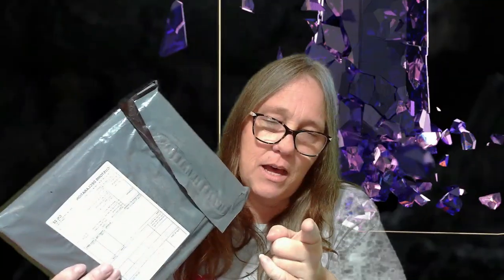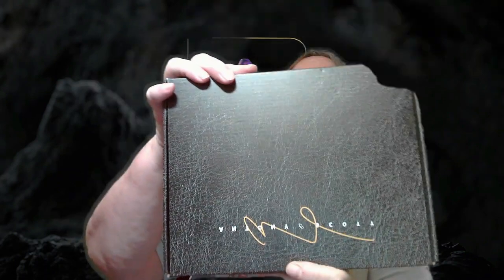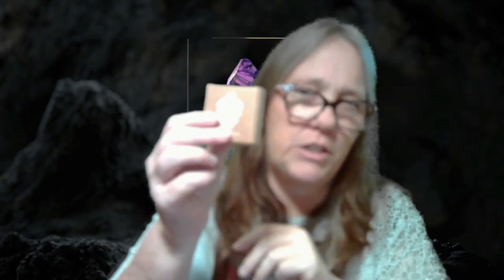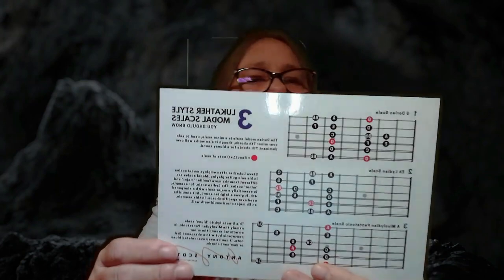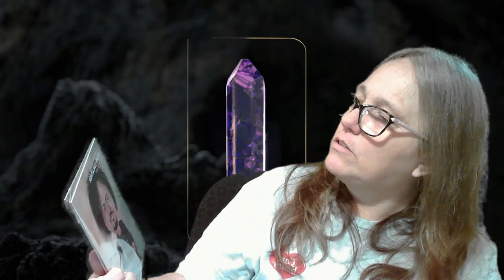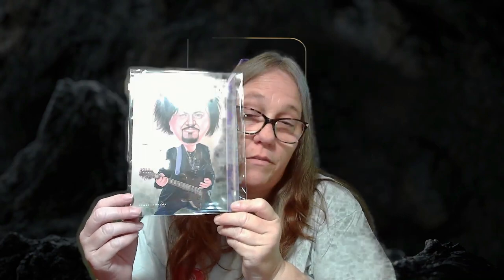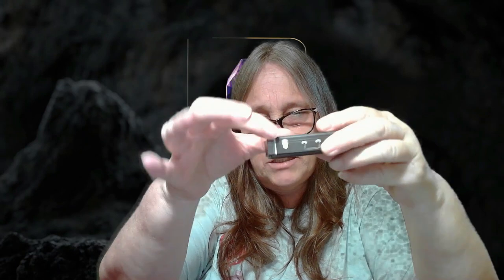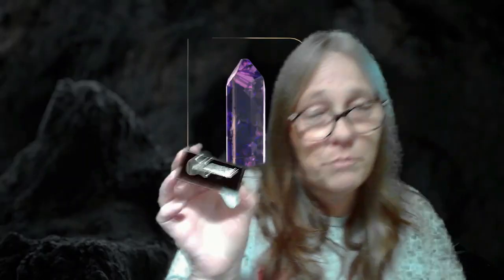MAMA J UNBOXES A ANTHONY SCOTT AXE BOX GUITAR WHICH LEGEND DID WE GET IN THIS MYSTERY BOX 5